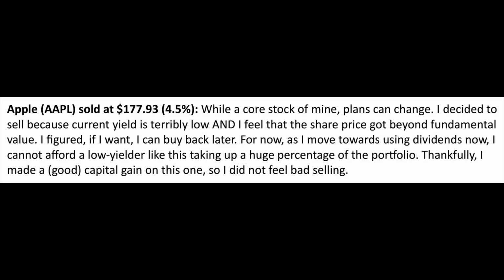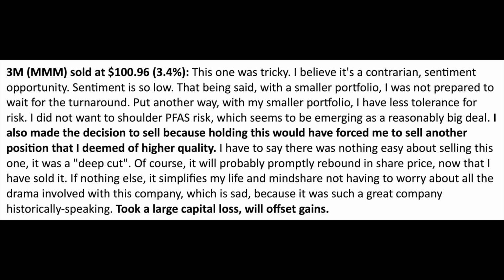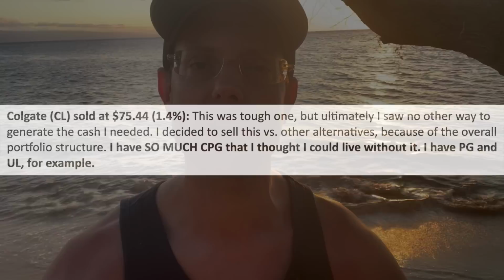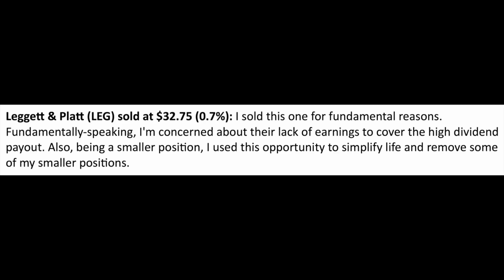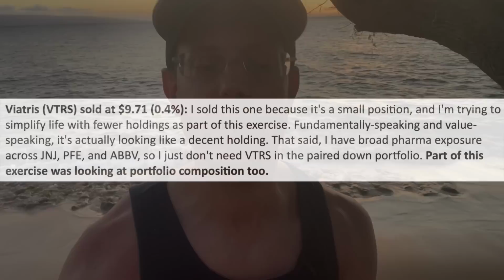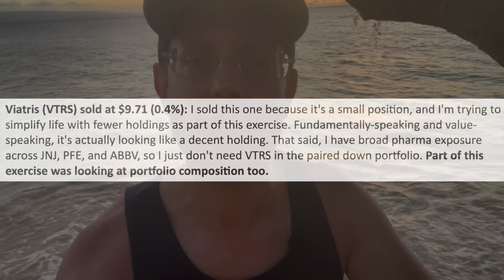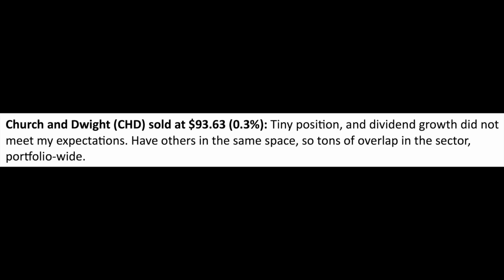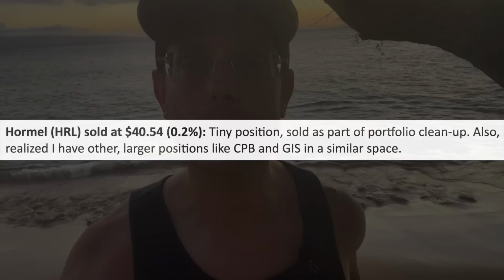The 14 Dividend Stocks I SOLD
Here are the exact 14 stocks I recently sold from my dividend stock portfolio. These 14 stocks sold formerly comprised 15% of my portfolio's value. Now, it's time to rebuild with the popular ETF, SCHD.

Timestamps:
0:00 Introduction - Broadcasting from Ka'anapali Beach in Maui, Hawaii.
0:33 Check out the pinned comment for my Patreon.
0:44 Stock 1: Apple (AAPL) 4.5% of my portfolio's value
1:07 Low dividend yield with lots of equity tied up in the position.
1:32 I may buy APPL stock back in the future. I would like to own it again.
1:46 I'm actively buying SCHD right now, as I rebuild the 15% of my portfolio that I sold.
2:03 Stock 2: 3M (MMM) 3.4% of my portfolio’s value
2:44 Would I buy back MMM. It's a maybe.
3:05 Stock 3: Colgate (CL) 1.4% of portfolio value
3:27 I have a ton of CPG like PG, UL, and CLX that all cover the CPG category.
4:08 Stock 4: Alphabet (GOOGL) 1.3% of portfolio
4:21 This was an easy sale for me, since they pay no dividend.
5:15 Stock 5: Air Products (APD) 0.8% of portfolio
5:29 I felt that APD was a little over-valued. I also worried about chemical industry exposure.
6:34 Stock 6: Leggett & Platt (LEG) 0.7% of portfolio
6:49 I sold because they are having a hard time covering their dividend, with a poor payout ratio.
7:15 Stock 7: Marriott Vacations Worldwide (VAC) 0.6% of portfolio
7:30 I'm selling a lot of smaller positions to streamline life.
7:55 I don't have room for fun, collection stocks anymore. I need to prioritize stocks that pay real dividend cash flow.
8:13 Stock 8: Dutch Bros (BROS) 0.5% of portfolio
8:30 I have large positions in SBUX and KO, so my allocation to coffee is quite sufficient.
9:03 Stock 9: Viatris (VTRS) 0.4% of portfolio
9:17 I have adequate exposure to healthcare via higher-quality companies like JNJ, PFE, and ABBV.
9:53 This was a difficult one to sell because it's undervalued, in my humble opinion.
10:30 Stock 10: Danone (DANOY) 0.3% of portfolio
10:49 DANOY has been an underperformed for many years, easy choice to sell.
11:30 Stock 11: Chubb (CB) 0.3% of portfolio
11:34 I'd love to buy back this dividend stock at some point. It was difficult for me to sell this one.
12:12 Stock 12: Church and Dwight (CHD) 0.3% of portfolio
12:25 I sold because dividend growth has been lackluster.
13:00 Stock 13: Alimentation Couche-Tard (ANCTF) 0.3% of portfolio
13:23 I want to buy it back at some point. I like this company. I had to sell due to small position size and low dividend yield.
13:56 Stock 14: Hormel (HRL) 0.2% of portfolio
14:05 I sold because of portfolio overlap with other positions.
15:07 I did not sell Ute Brands Inc. (UTZ).
16:02 I feel good about having less complexity in the dividend portfolio with fewer stocks.
16:31 DISCLOSURE AND DISCLAIMER